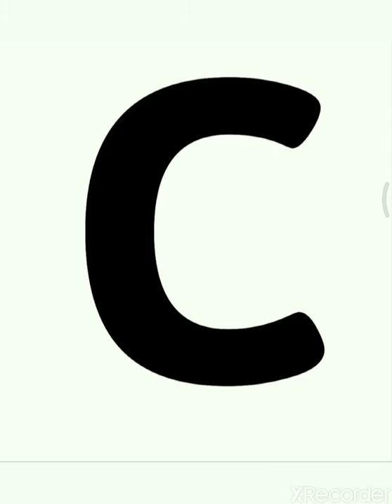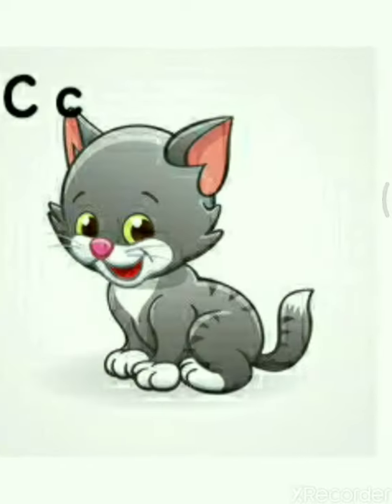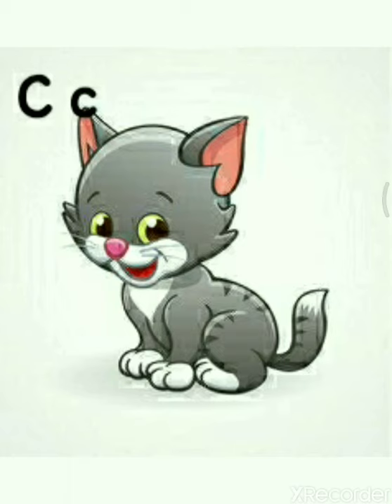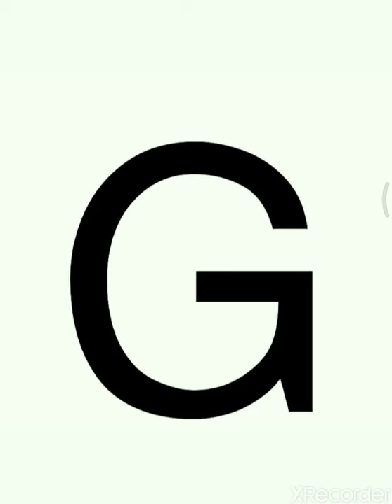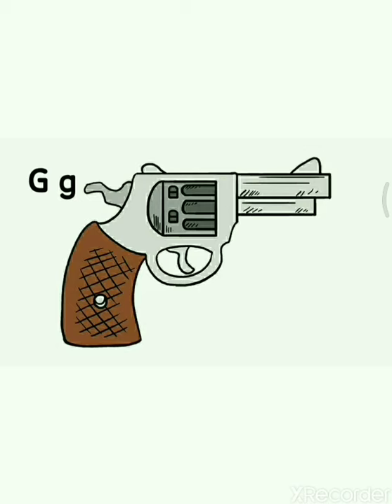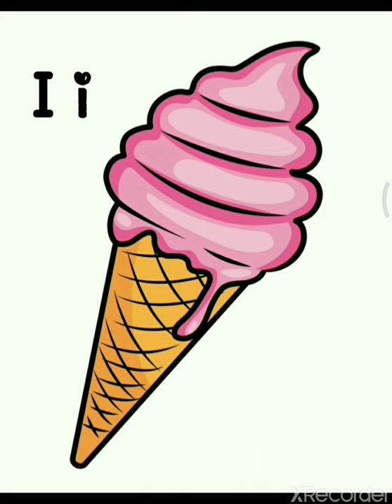Phonic sounds | English